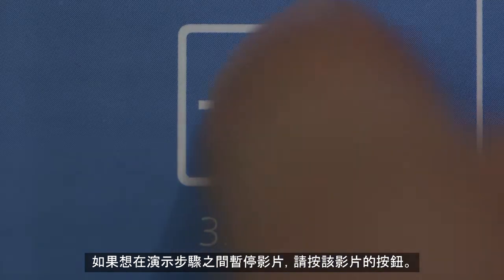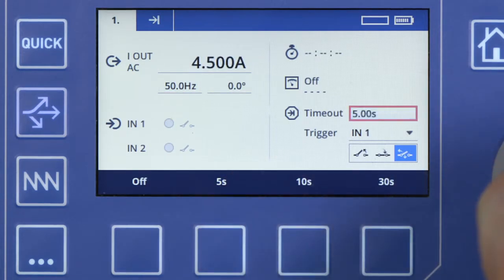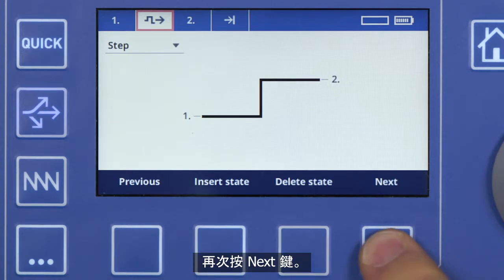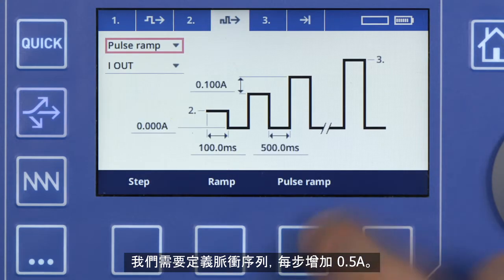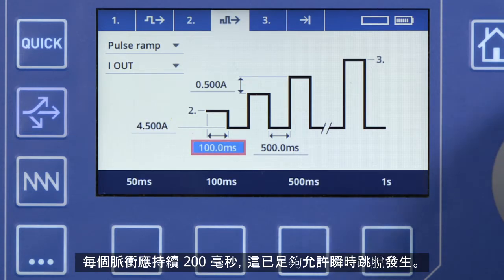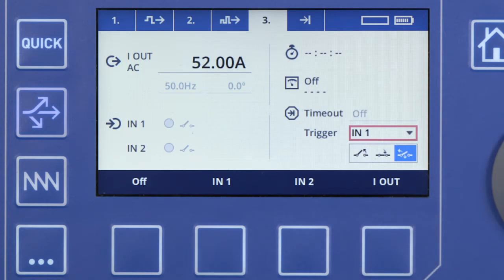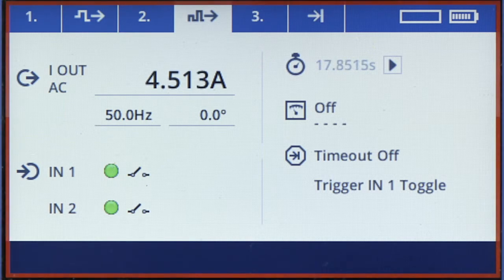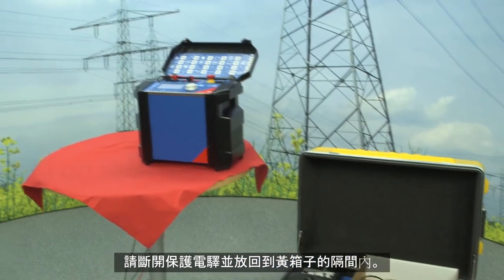COMPANO 100 DIY 03：FLEX – 保護電驛跳脫時間測試 (CHT)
歡迎使用 OMICRON COMPANO 100 DIY 自助演示包。在該演示中，我們將確定保護電驛瞬時跳脫的電流起始值並測量跳脫時間。